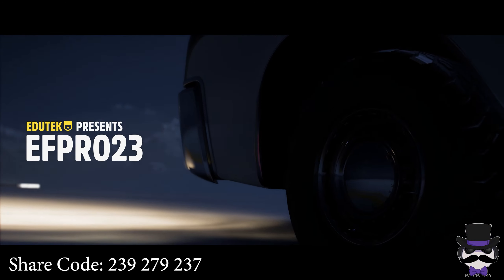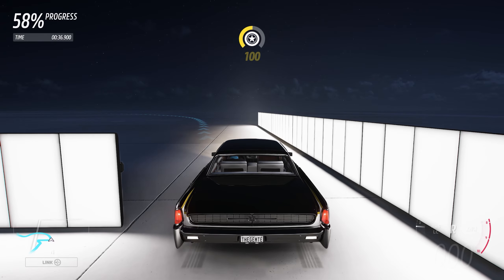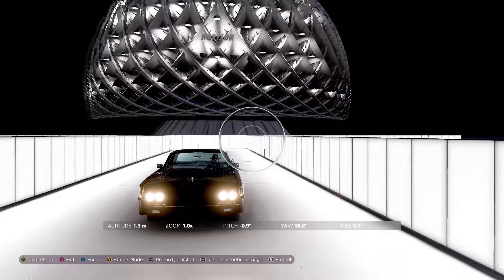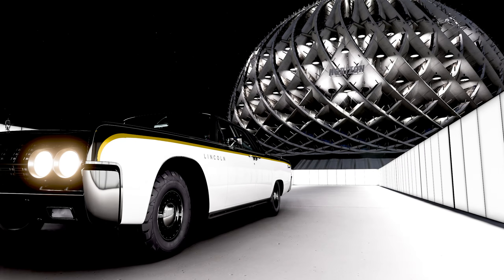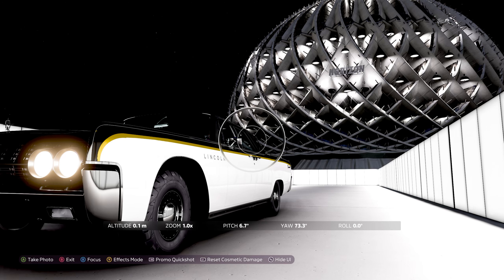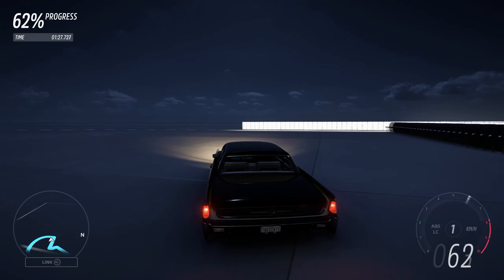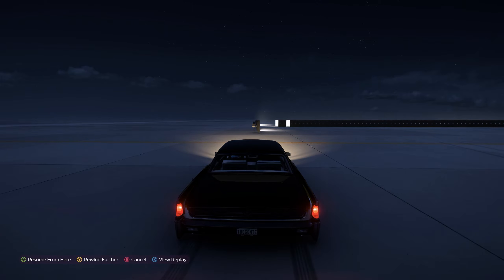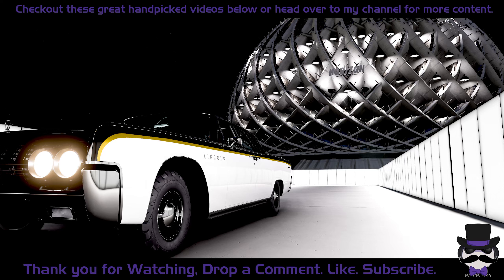EFPRO23 - PHOTO EVENT LAB - EDUTEK - Forza Horizon 5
Lincoln Continental

📷 SmokeScreenCentral

X: @Screen_Central